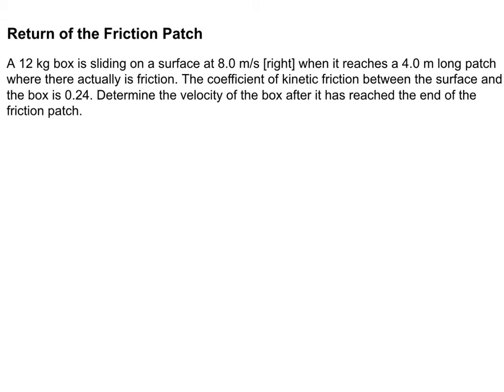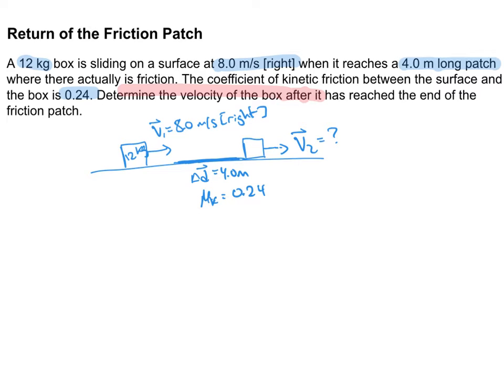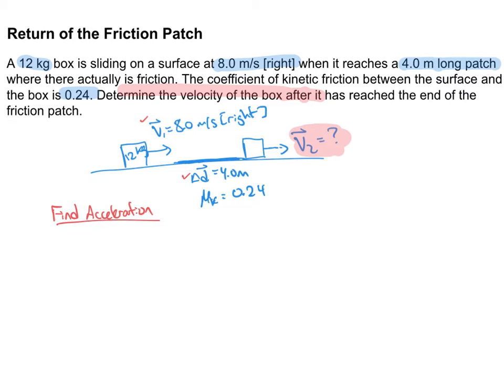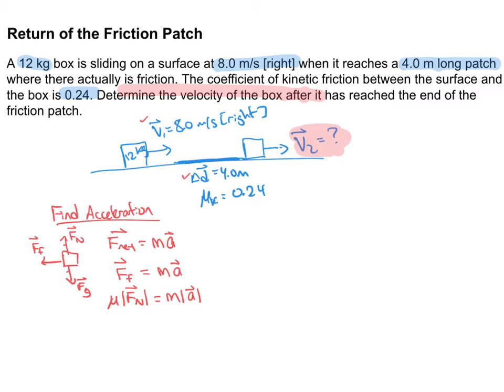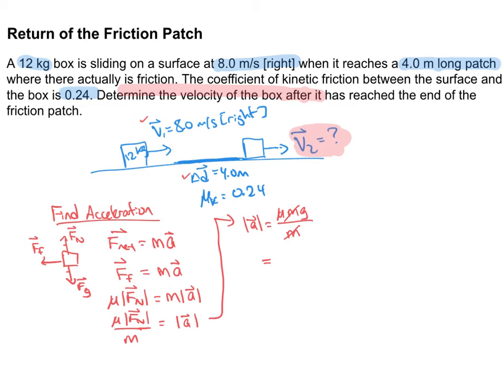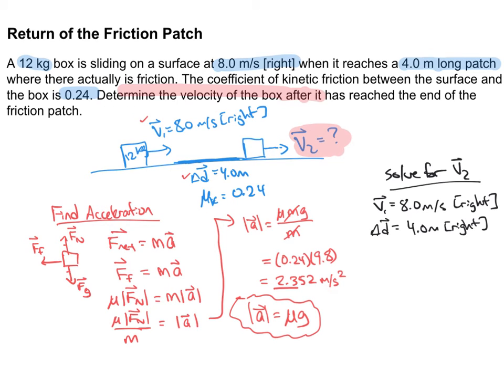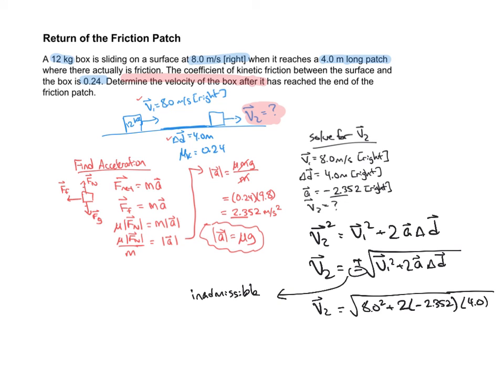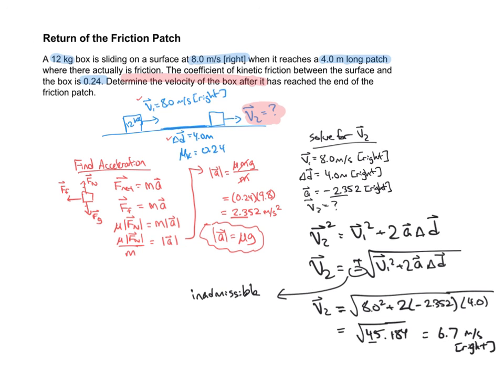return of the friction patch